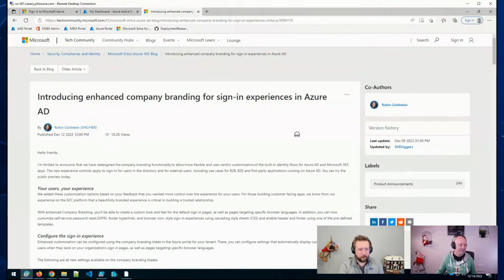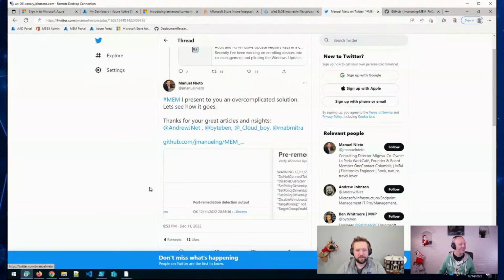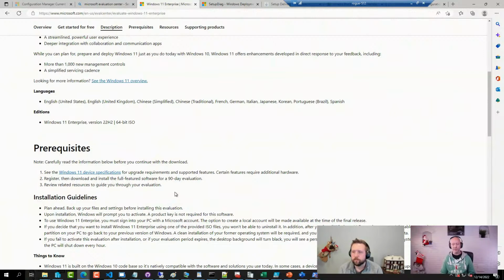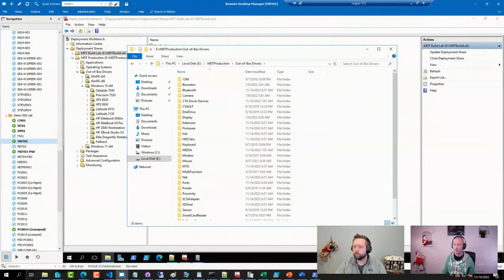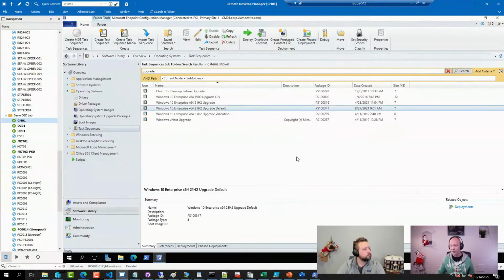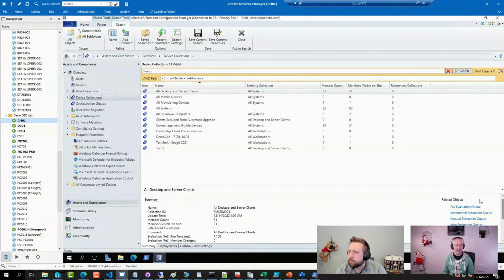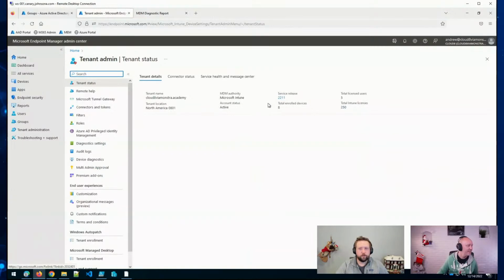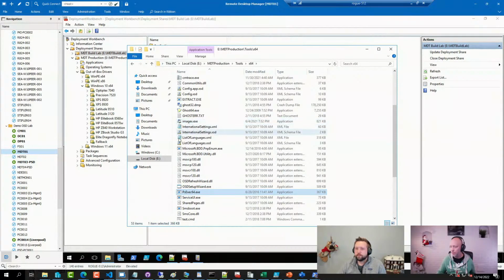12/14/22 ViaMonstra Academy OFFICE HOURS | Updates and Q&A for anything about ConfigMgr, MDT, Intune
Join us for Q&A and roundtable discussion on anything related to Windows deployment, MDT, ConfigMgr, or Microsoft Intune. We bring the experts; you bring the questions. With co-hosts Johan Arwidmark and Andrew Johnson.

💥UPDATES
0:00 Intro

2:41 Introducing enhanced company branding for sign-in experiences in Azure AD

4:16 Andrew Taylor - Microsoft Store Intune Integration – Graph Commands

5:02 Sander Rozemuller - Win32LOB intunewin file upload process explained for automation

5:42 Manuel Nieto - Windows Update Proactive Remediation Based on blogposts from myself and Ben Whitemore, as well as many others

6:54 Charlotte Systems Management User group with Arnab Mitra and Michael Hildebrand - AADJ Myth Busters

7:54 Stefan Röll - ChatGPT ConfigMgr Horror Story

9:55 Mini Course - Modern Driver and BIOS Management

10:32 Patch My PC acquiring Scappman

11:03 Cloud Management Community - Windows Autopilot AMA

11:35 Custom Device Inventory in Microsoft Intune without use of log analytics!

12:00 Silently enable BitLocker on non-Modern Standby capable devices using Microsoft Endpoint Manager

12:20 MMS Announcing speakers
Maurice Daly

David James
🔗MMS Announcing speakers

13:01 Linus Tech Tips NEW VIDEO!! The FASTEST CPU on the Planet... AGAIN

🌐QUESTIONS
14:07 #1: ​In a Test Lab implemeneted hybrid cloud kerberos trust.Was able to access on prem file sharing, not tested to map on prem Printer on Azure AD PC.Can you do this without using Universal Printing?

15:14 #2: Thanks for answering my question about M365 dev subscription, this did not give me Windows Azure license, how can I fix that?

17:15 Follow up to #2: In MEM does not do autopilot or auto patch without windows 10/11 license.

20:44 Can I buy them and add them to M365 dev?

21:25 #3: After an MDT deployment, Intel Sensor is not installed in device manager. ZTIDriver log shows it copied one of three folders from Outofbox. Using total control, should all folders copy D:\Drivers?

24:50 #4: Issues with 22H2 key

26:23 #5: What is "Phased Deployments" tape in SCCM?

28:55 Aria Carley - Dual scan is not supported on Windows11 - stop using it and only use scan source

31:13 #6: Companies are dropping third-party products. Are we seeing the same thing with antivirus and firewalls?

34:01 #7:  Does MBAM reached to EoS 2019? because I see they extend it to 2026?

35:52 Follow up to #6: Is it the sys admins making these decisons or being led by security departments?

36:58 #8: What do you think if Winget is delegated for some application installation and automatic upgrade

40:45 #9: With new Microsoft Store App. Do we need to link Intune with Microsoft Business for Store?

45:35 #10: For customers using correct remediations in Intune, what are some popular scenarios?

49:25 #11: In MDT, should the file PnpEnum.xml exist in the Logs folder?